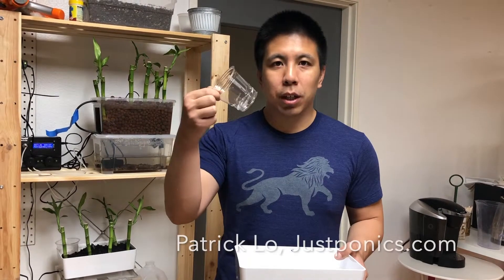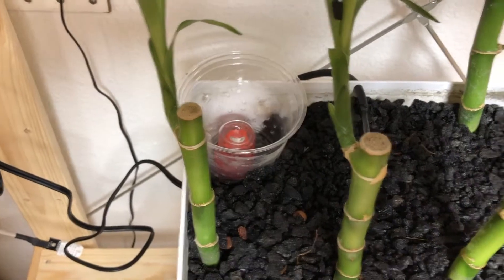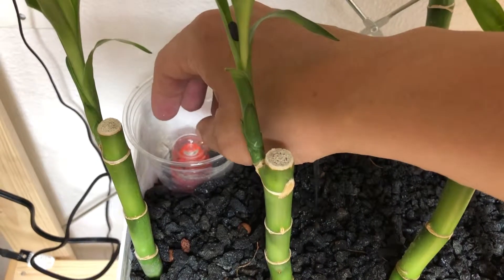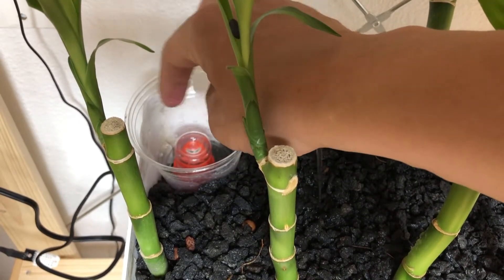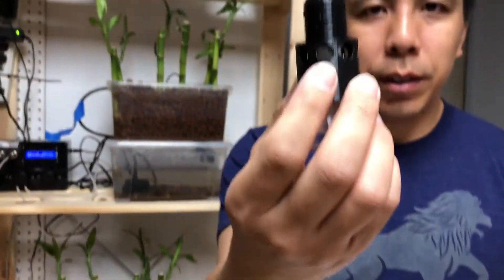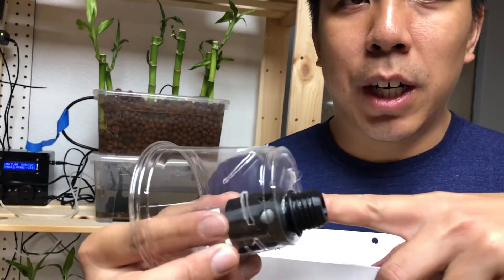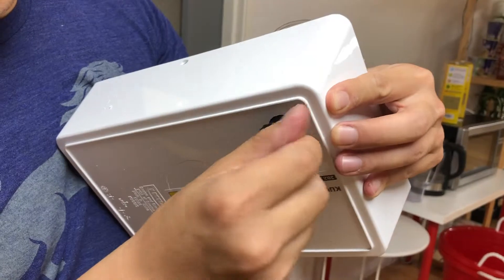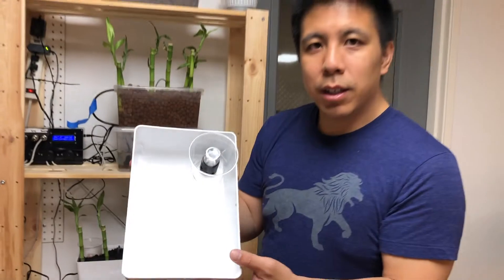Media Guard Install Aquaponics Deco Kit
This video is an instructional video for our Aquaponics Edu Kit

Buy our siphon here:
Mini Siphon V3
Medium Siphon 4" V2
Medium Siphon 6" V2
Large Siphon 10"